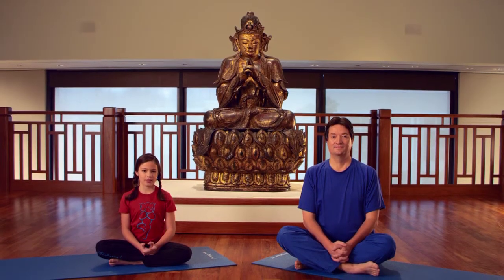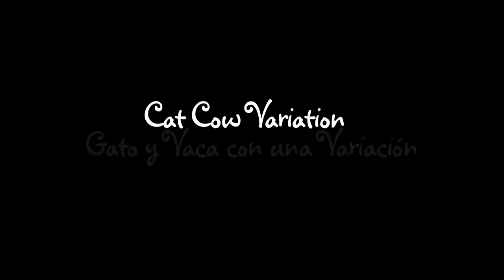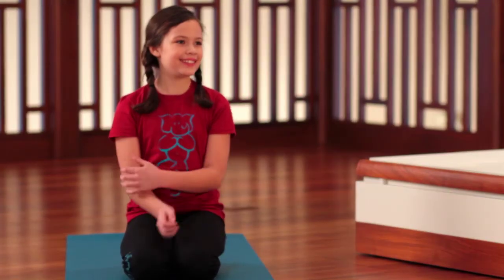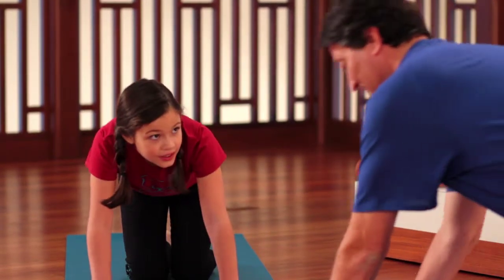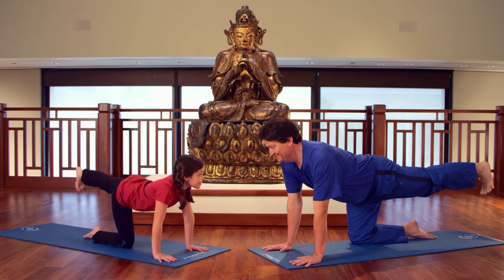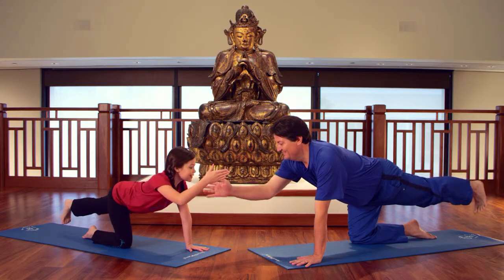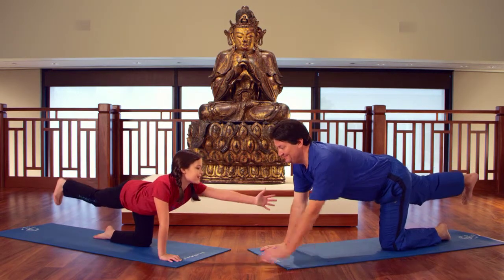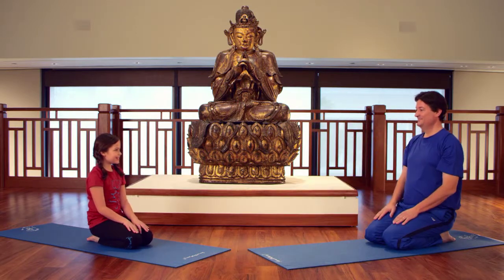Cat/Cow - Gato/Vaca - Marjaryasana/Bitilasana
Kids of all ages can play in this sequence for the spine. Sound effects are always welcome. For more information on wellness, fitness and yoga for youth, please see yoginos.com.